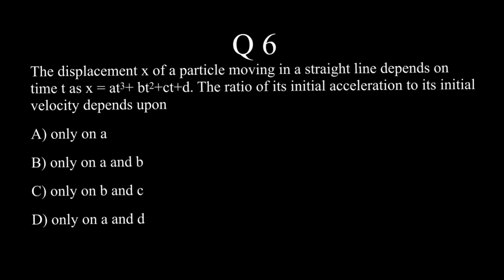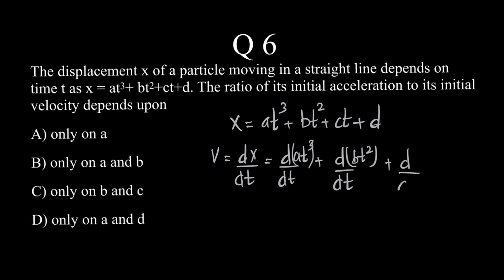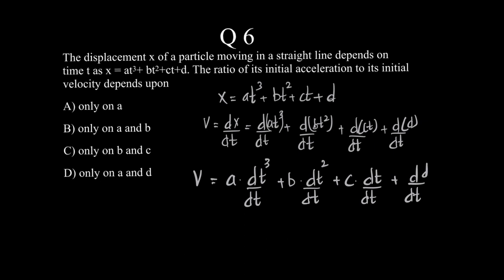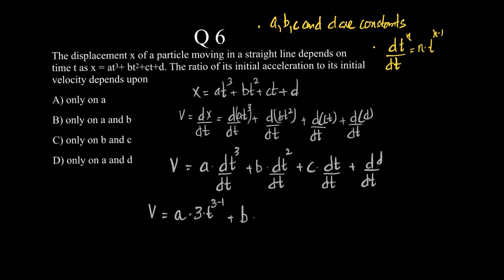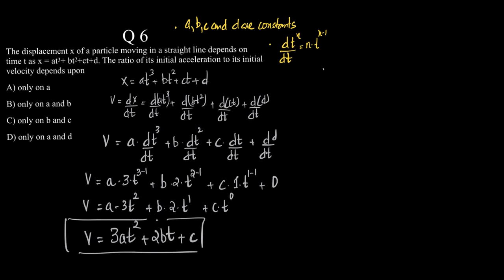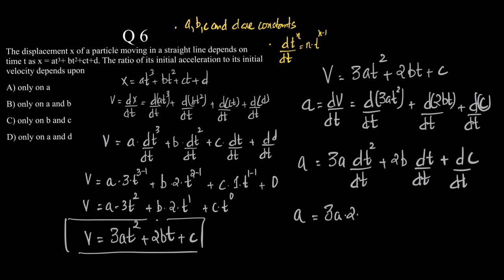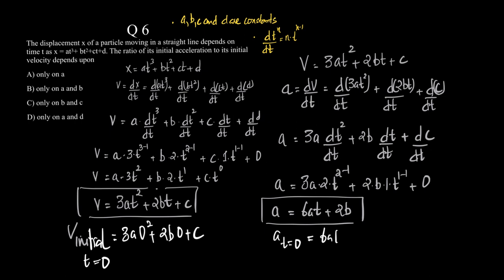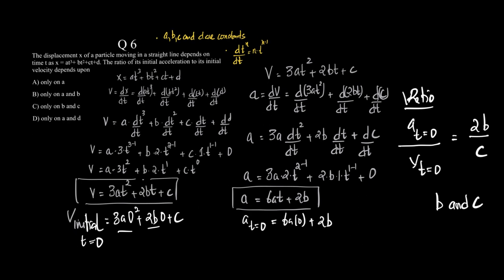Motion in a straight line | calculus based numerical | problem 6 | the displacement x of a particle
The displacement x of a particle moving in a straight line depends on time t as x = at3+ bt2+ct+d. The ratio of its initial acceleration to its initial velocity depends upon
A) only on a
B) only on a and b
C) only on b and c
D) only on a and d

How to solve motion problem ?
Not able to solve kinematic problems ?
Physics calculus based problems